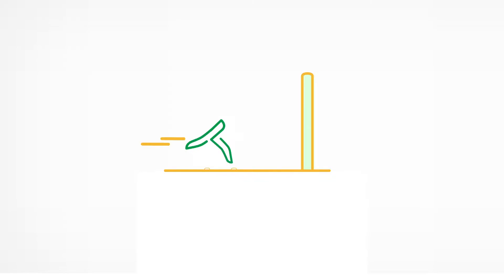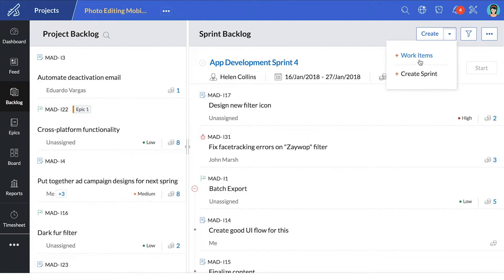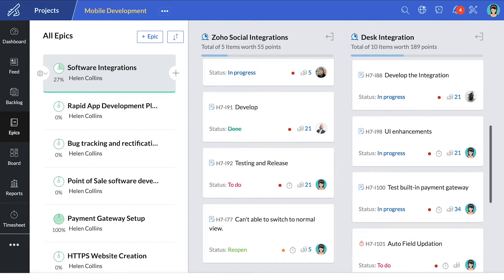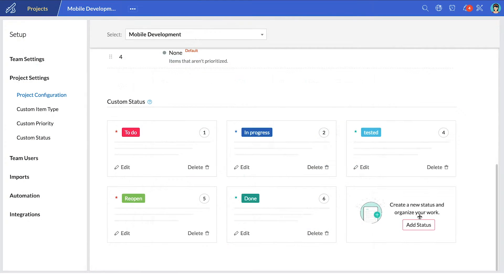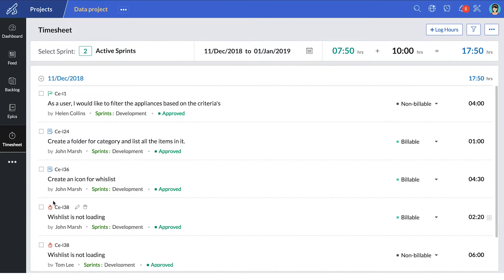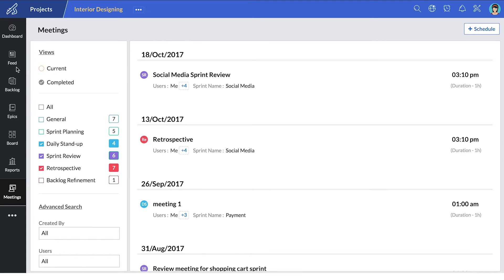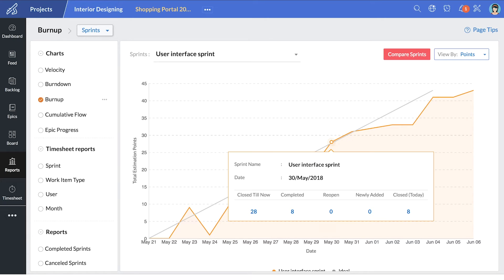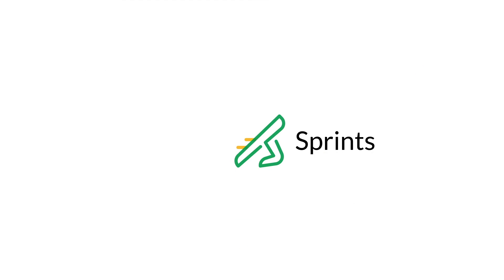Zoho Sprints Overview - Agile Made Simple!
Zoho Sprints is an agile planning and tracking tool. It is simple and clutter-free, letting you put all your focus on building the best possible product. Know where each sprint stands in the Scrum Board, get insights from agile reports, and collaborate on the go.

Zoho offers an integrated online office suite and SaaS applications. Over 15 million small and medium businesses run their entire business on Zoho.